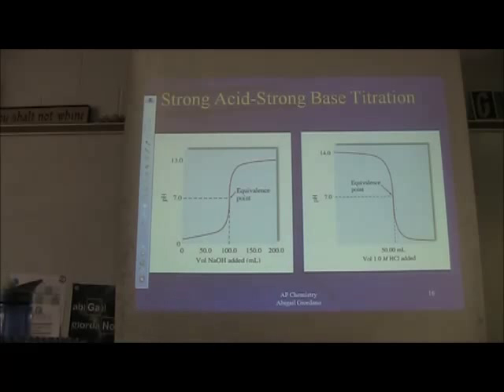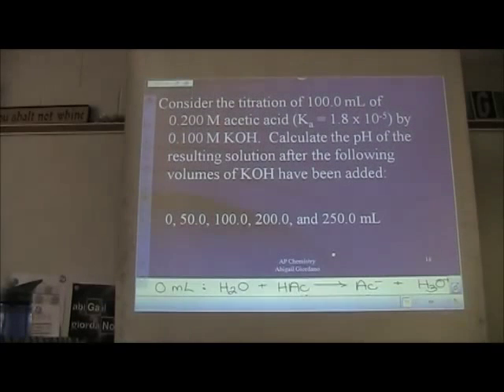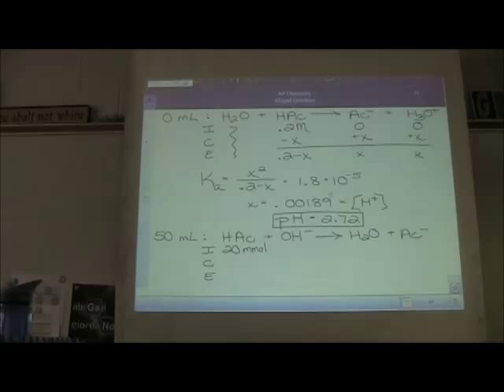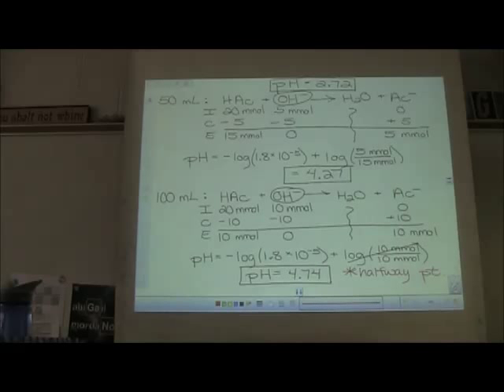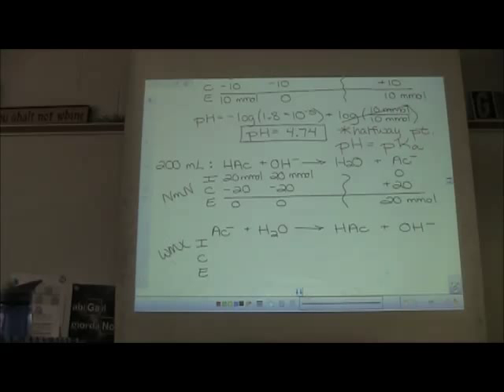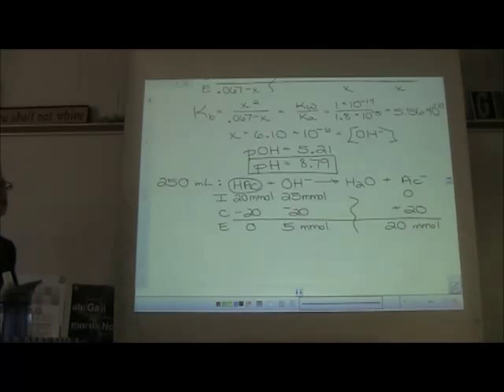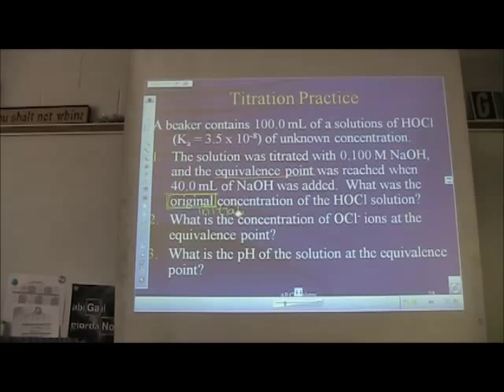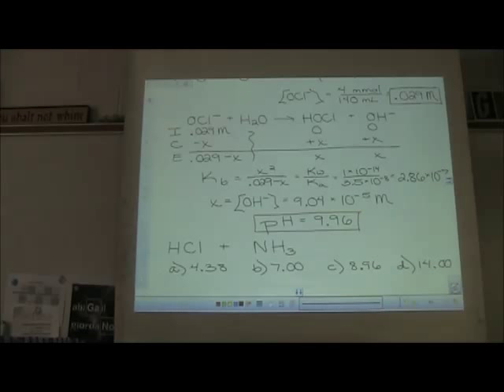Chapter 15 (Applications of Aqueous Equilibria) - Part 3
Major topics:  weak acid/strong base titration pH calculations